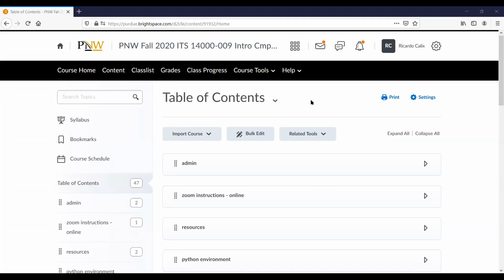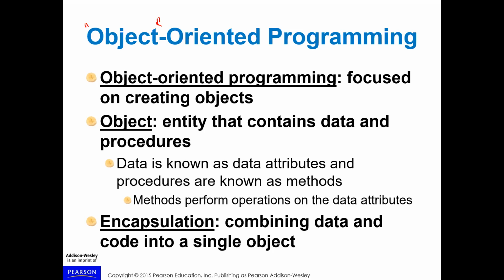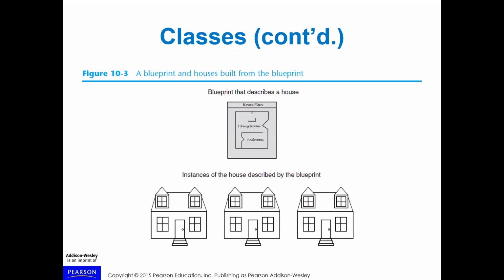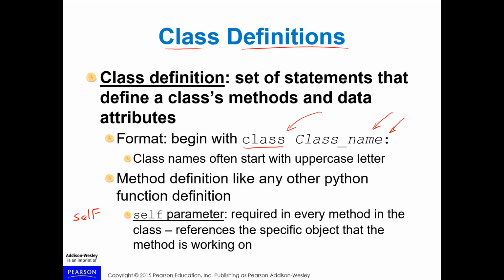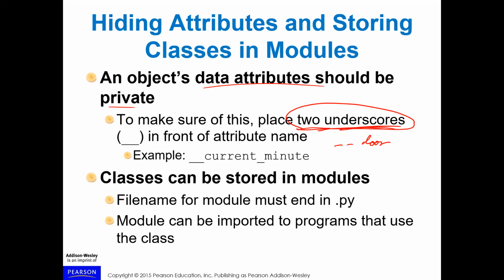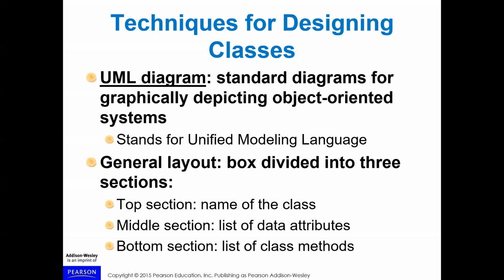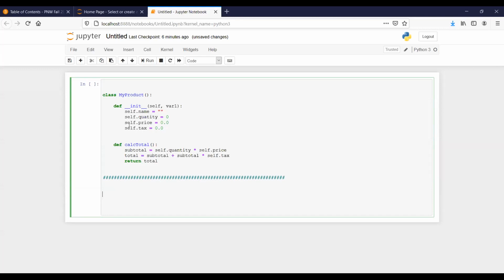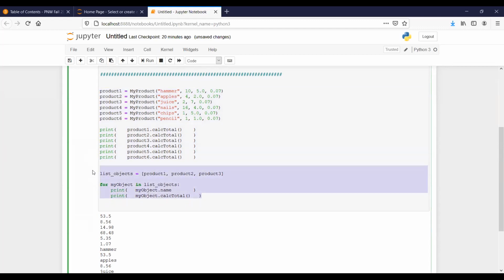ITS 140 - Object Oriented Programming in Python